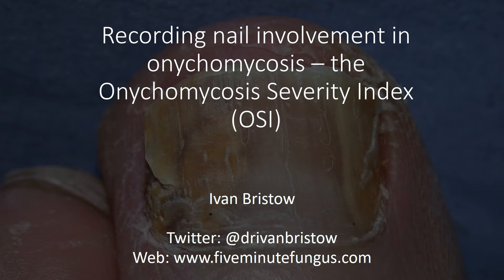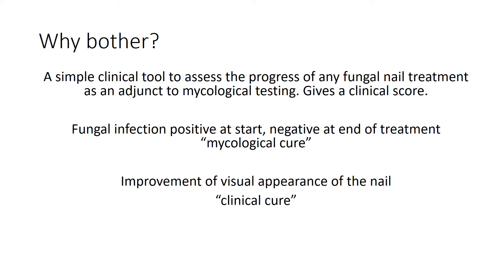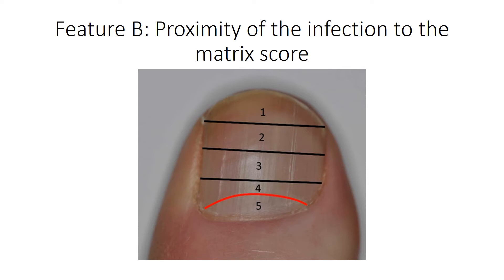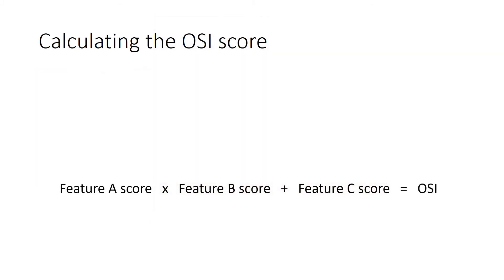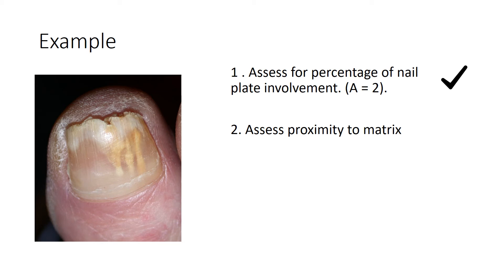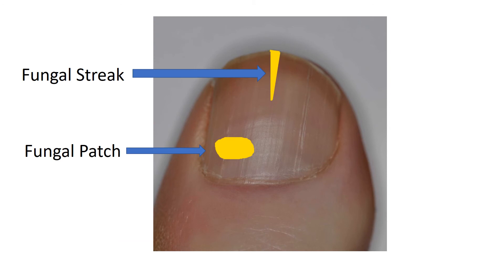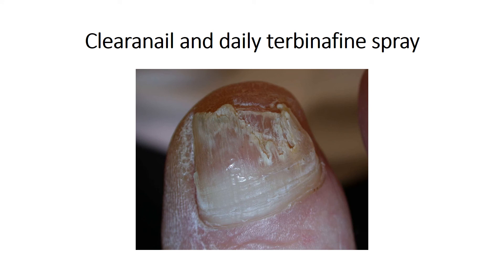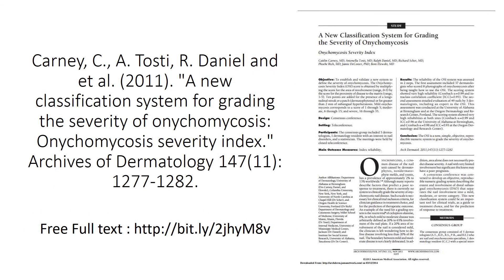Recording nail involvement in onychomycosis – the Onychomycosis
In this video, Podiatrist Ivan Bristow explains a simple way to record and score nail involvement in fungal nail infection.